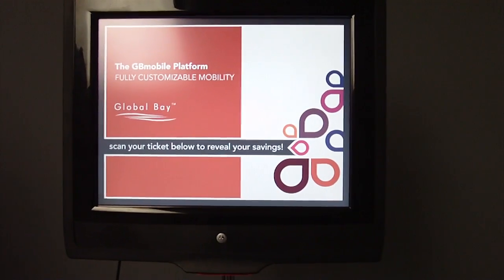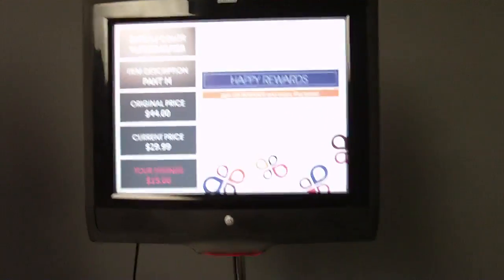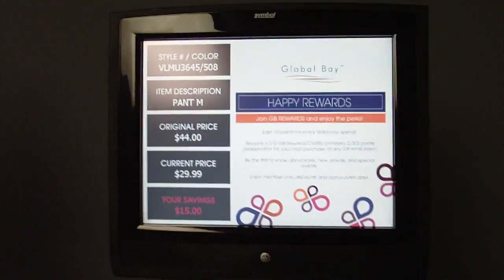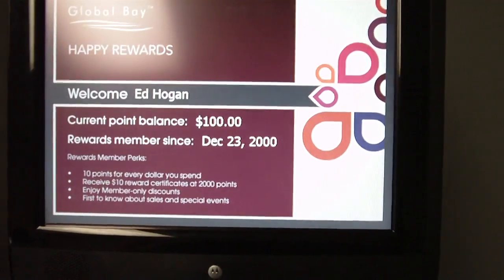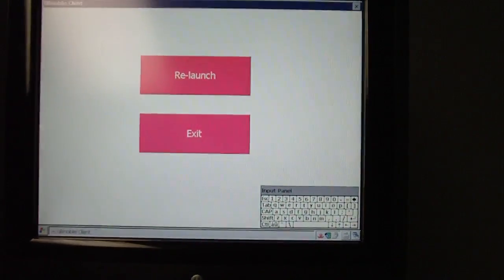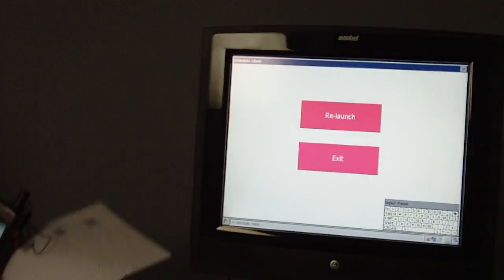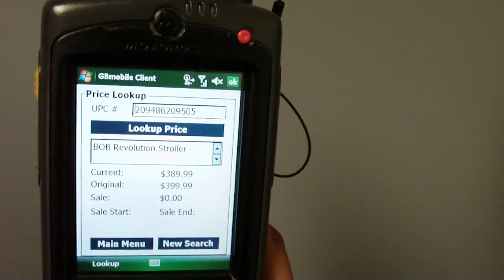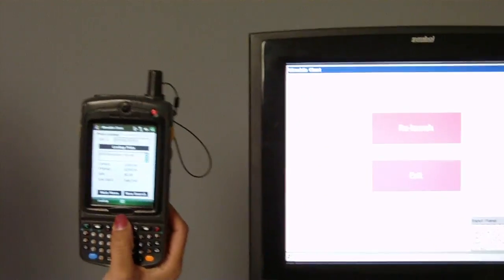GBmobile Mobile Kiosk Software: Price Lookup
This is a quick intro demo video of our mobile software running on an mk4000 Motorola kiosk. They system is designed to do 3 things fantastically: 1. Price Lookup for items in the store, 2. Rewards/Loyalty Card Points Balance lookup, and streaming advertisements. All 3 functions are dedicated modules that allow for high configuration - without the need to manual update each device. The plugin's are designed to talk directly to your rewards, sku, and ad servers.